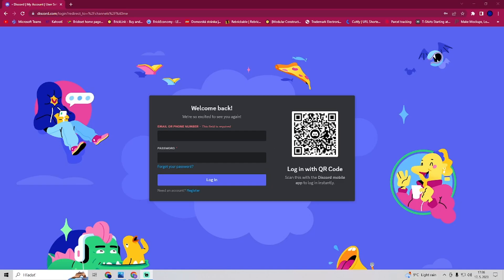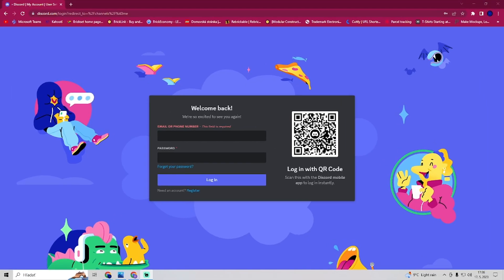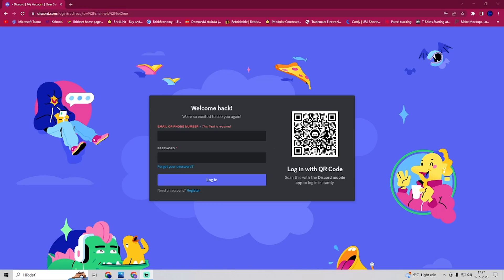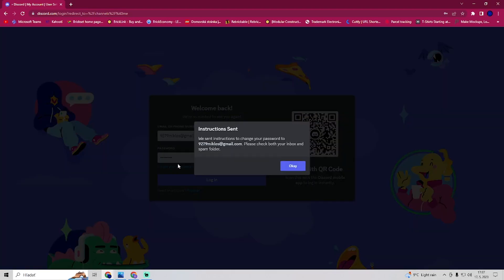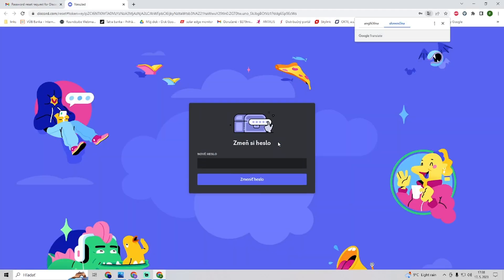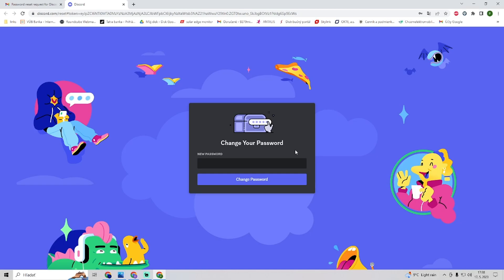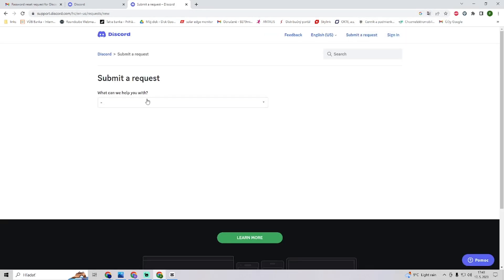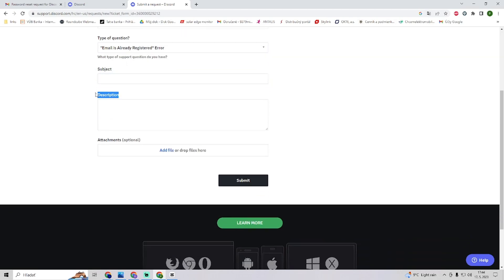How to Fix E-mail is Already Registered on Discord in 2025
In this video, I'll show you how to fix the "E-mail is already registered" error on Discord